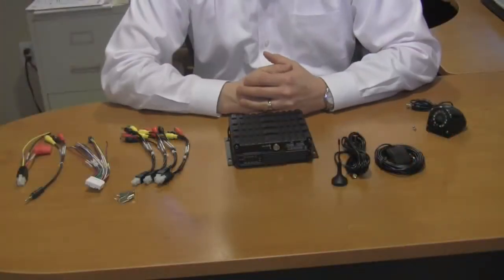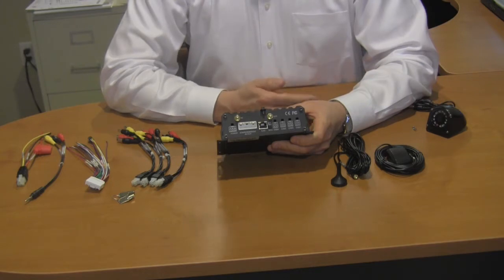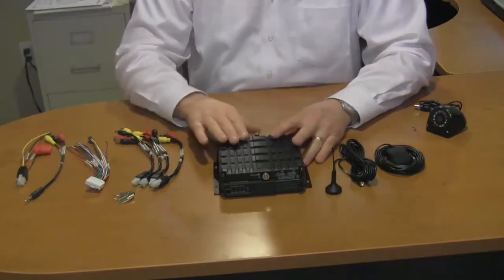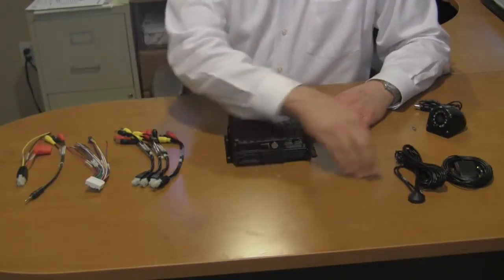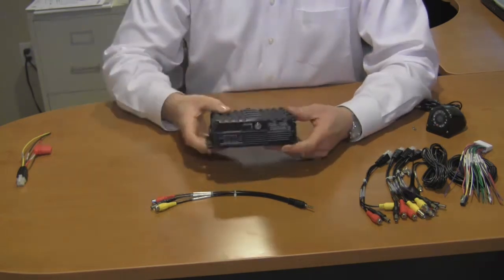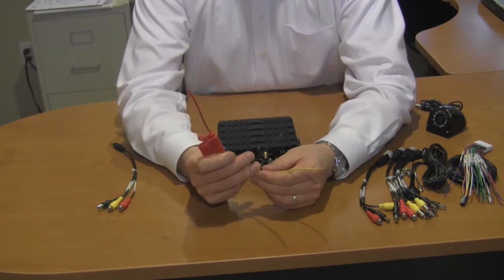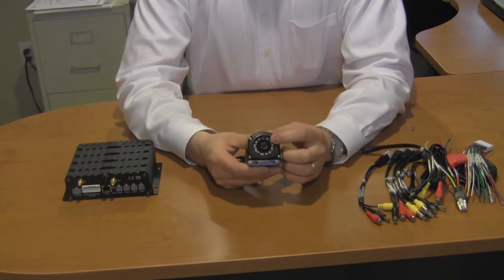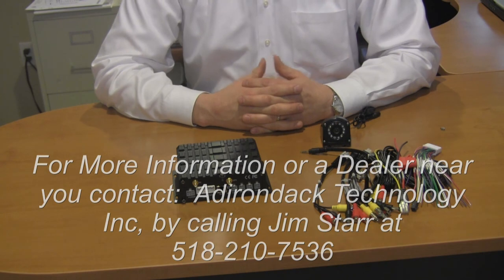Bus DVR Taxi DVR Police DVR Adirondack Technology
Mobile Transportation DVR Police DVR Taxi DVR Bus DVR